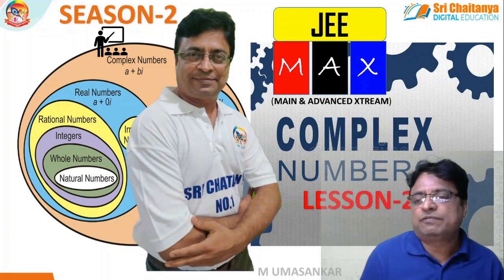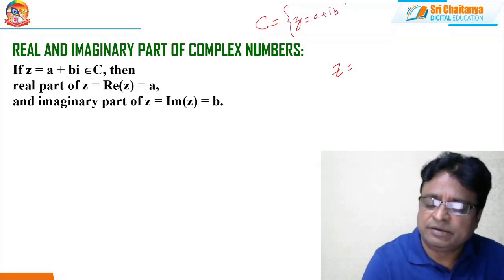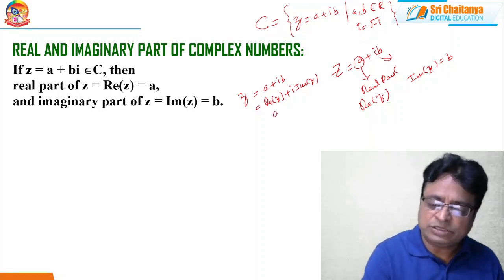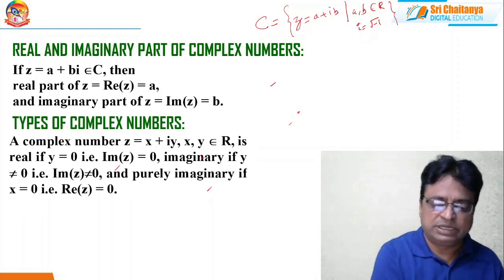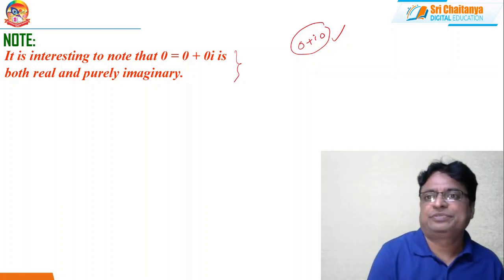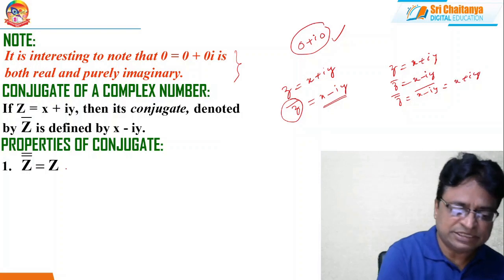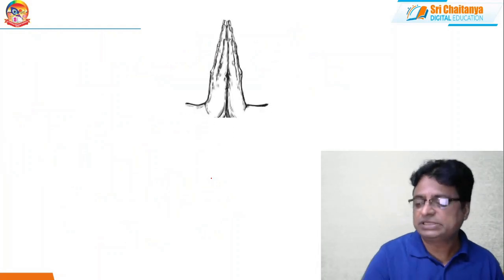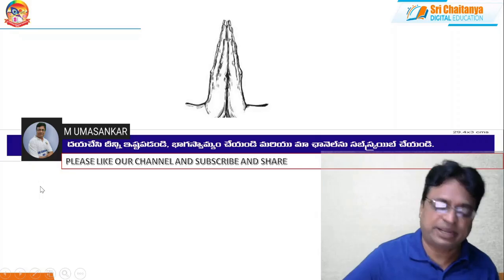COMPLEX NUMBERS || LESSON-2||M UMA SANKAR||JEE MAIN AND ADVANCED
This is SEASON-2 of JEE MAX(JEE MAIN AND ADVANCED XTREAM) SERIES.Through this we are completely concentrated on a particular lesson , which is more important for JEE MAIN AND ADVANCED also for Board Exams. COMPLEX NUMBERS is such a topic and has great importance for all JEE exams..Through these vidioes we have touched every minute details of the Complex Numbers.Very useful for all jee aspirants.
 IMPORTANT LINKS:
 2)LAGRANGE'S MEAN VALUE THEOREM|MEAN VALUE THEOREMS|